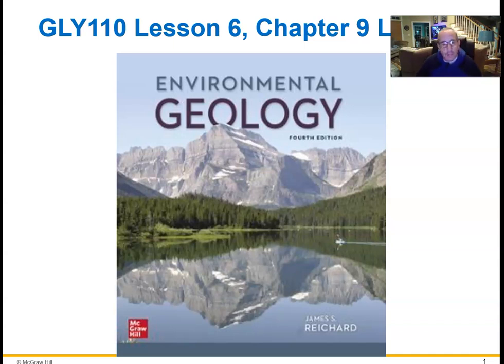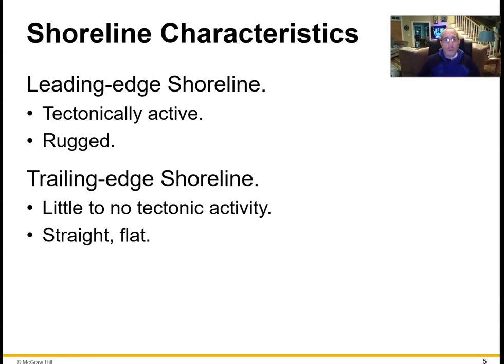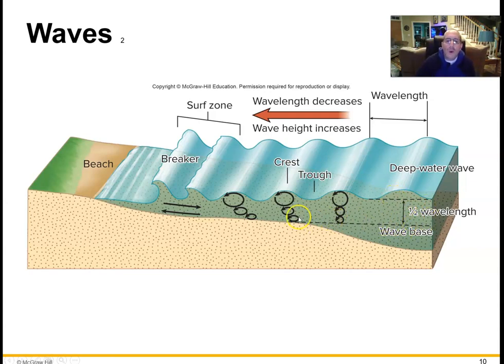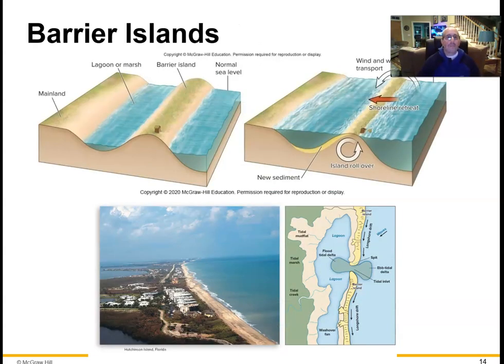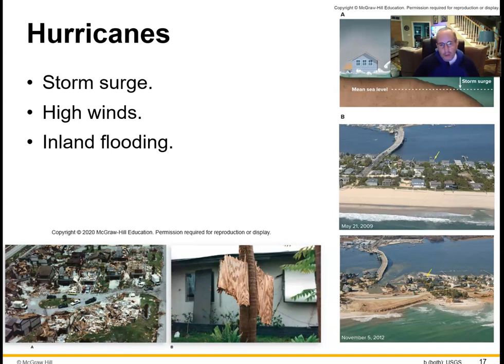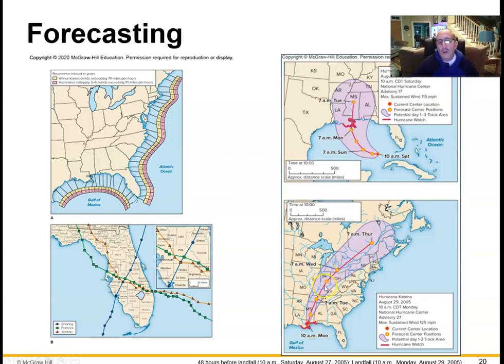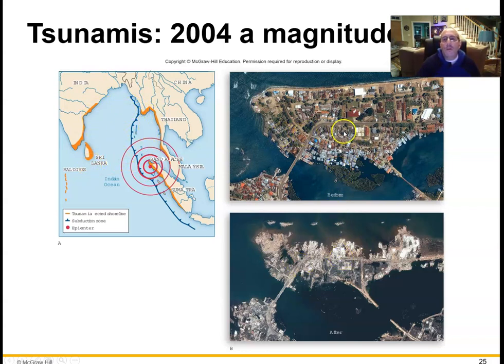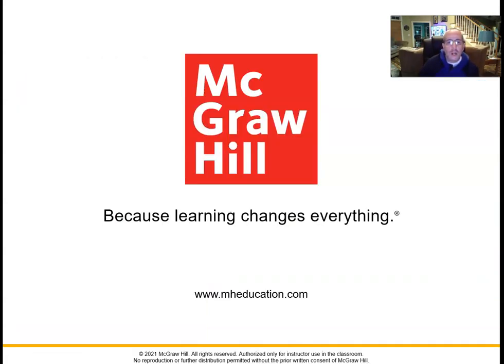GLY110 Lesson 6 Chapter 9